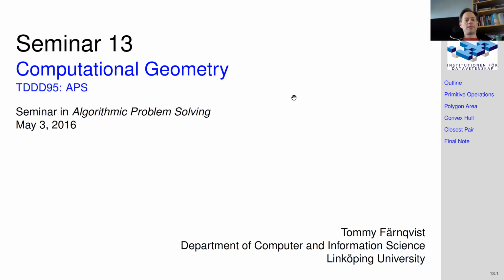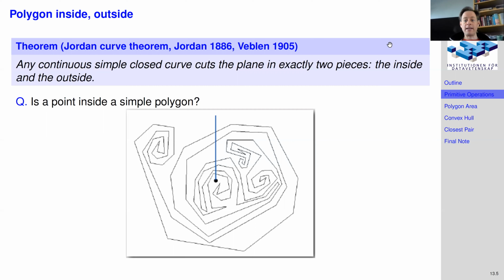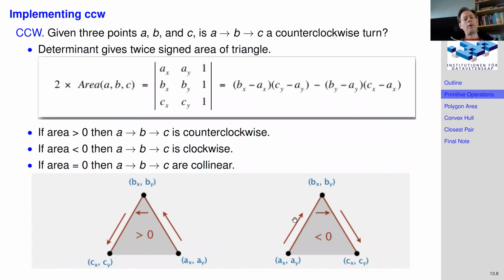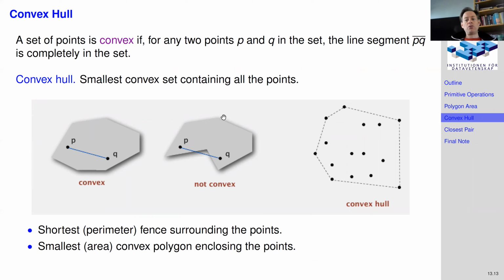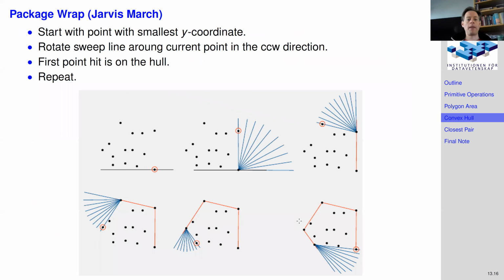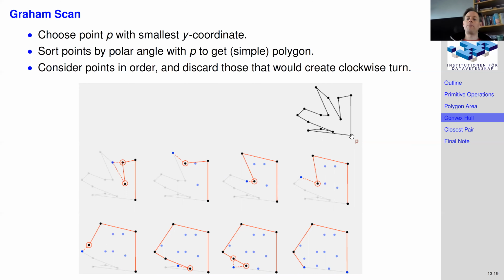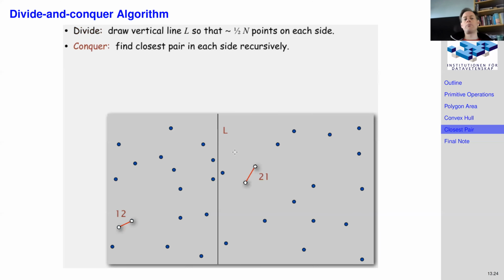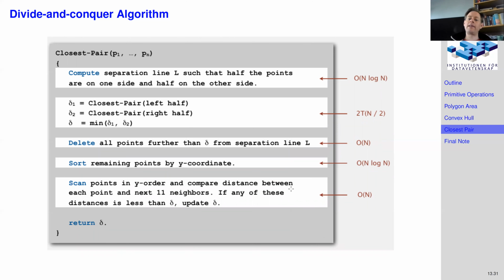TDDD95 Algorithmic Problem Solving LE13 Computational Geometry